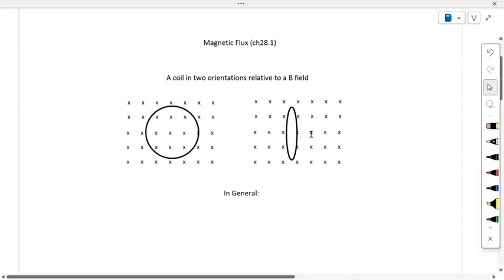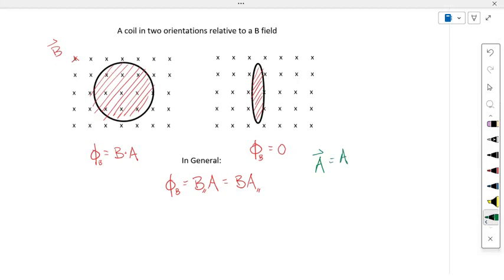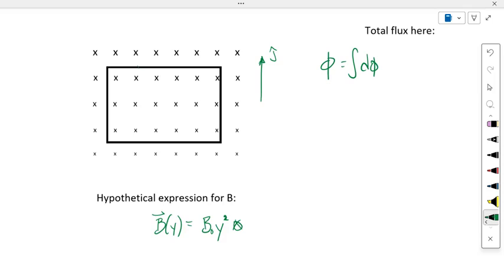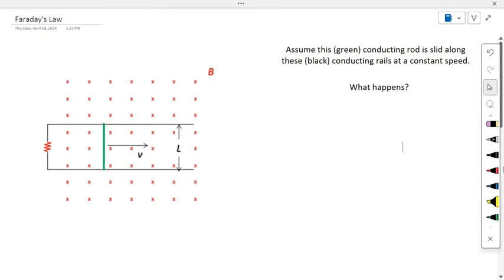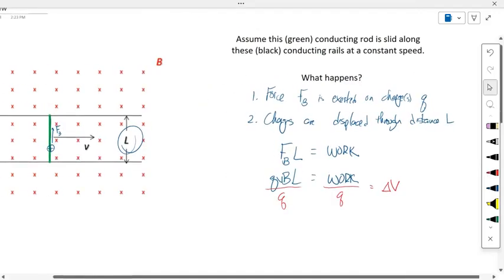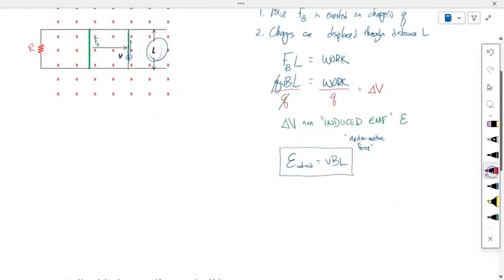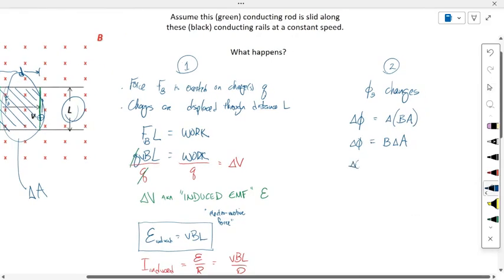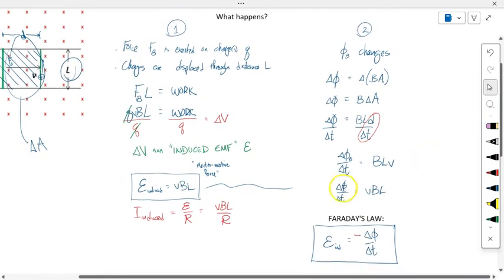AP Physics C - Magnetic Flux & Faraday's Law